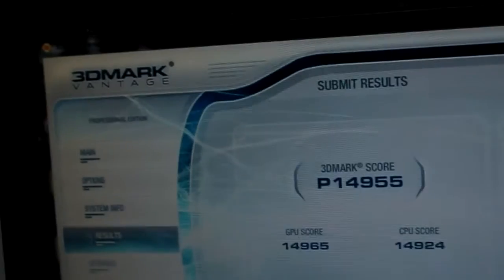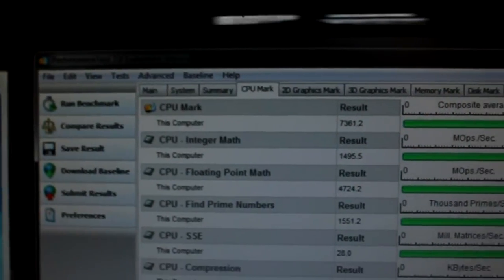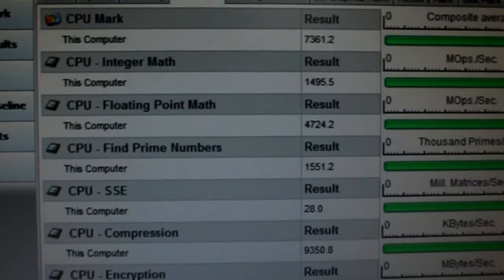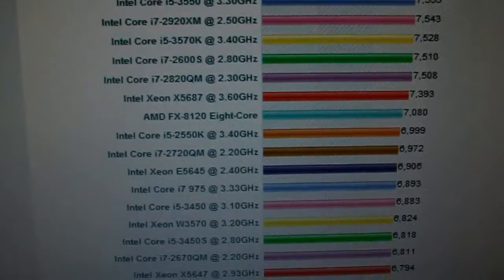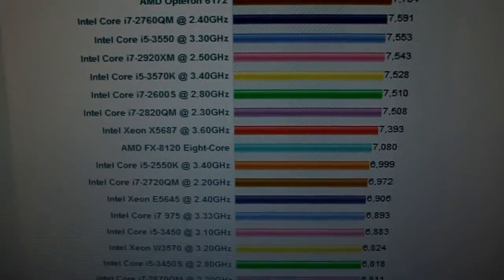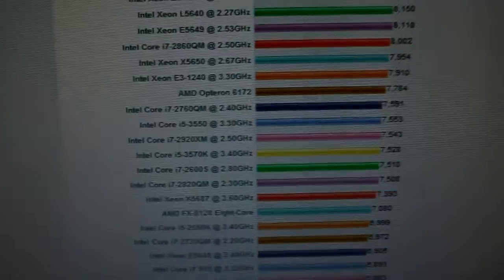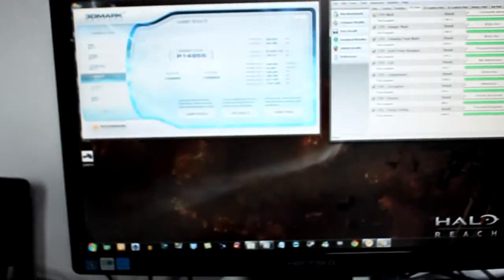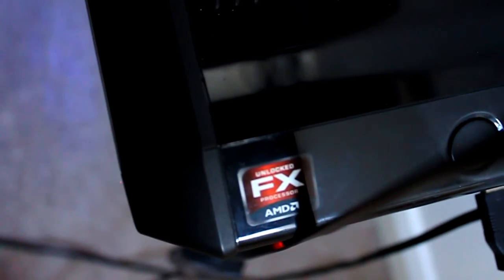AMD FX-8120 CPU Review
Today Andrew takes a look at his processor, the FX8120.

The is few few things i would like to note, the experience on the processor is great and gaming is a happy solution to boredom. The flaws in this are that they are not that big a leap forward in practical applications from the old Phenom II x6 range, but considering they now have no support and the warranty is shot, you may as well go for the newer one.

Overall this is a great little chip from AMD but single core performance is through the floor not the ceiling... Which is a real shame. Watch the What AMD Should Do With Their CPUs to see our opinion on how AMD should move forward.